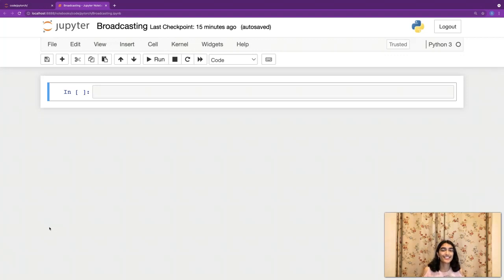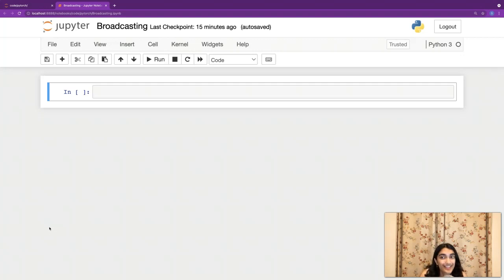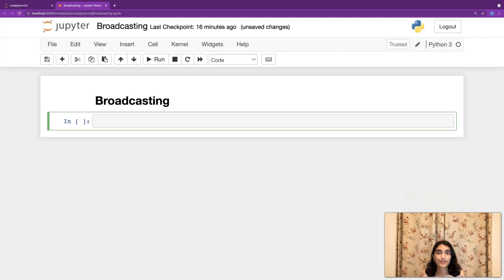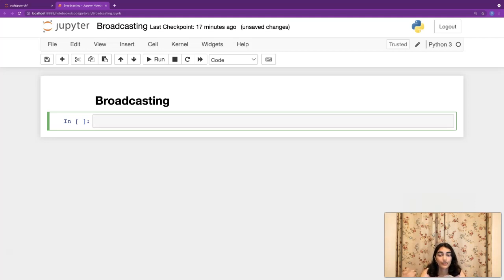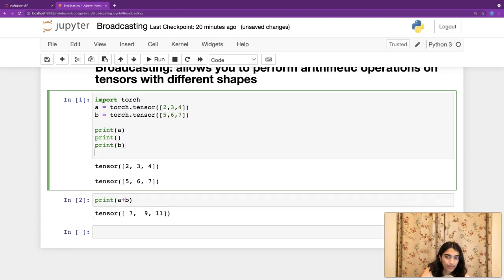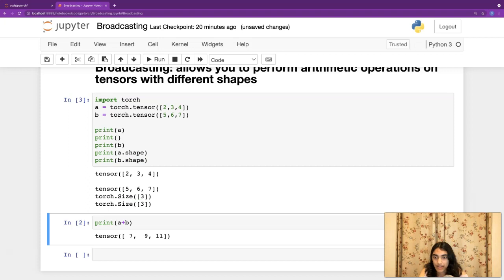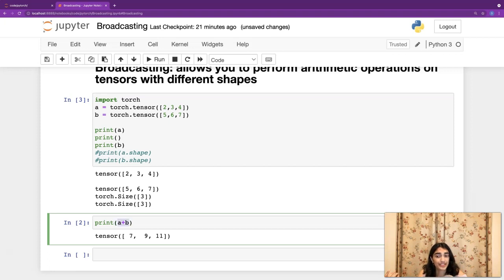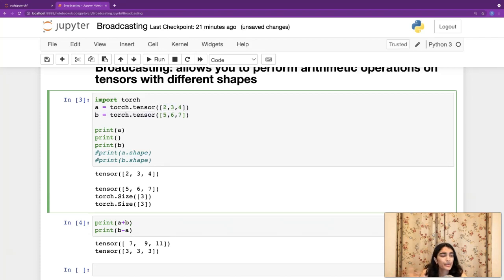What is Broadcasting in PyTorch?